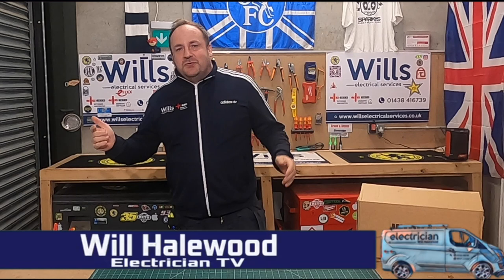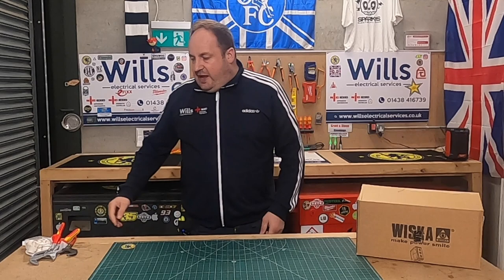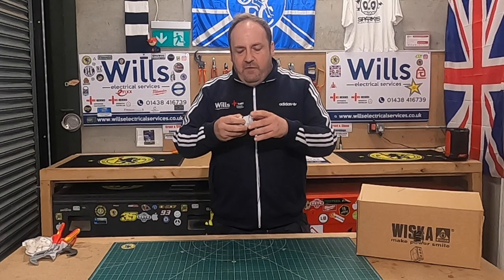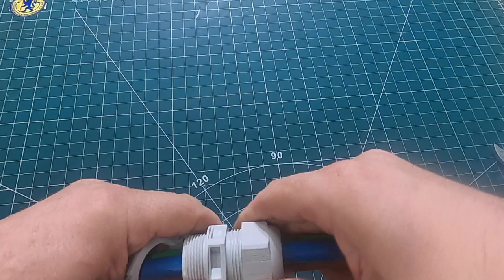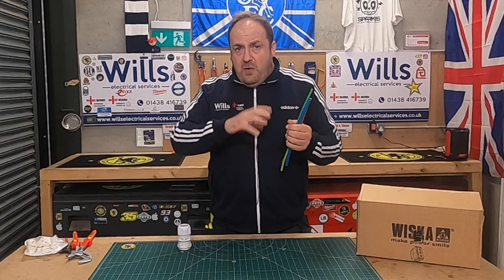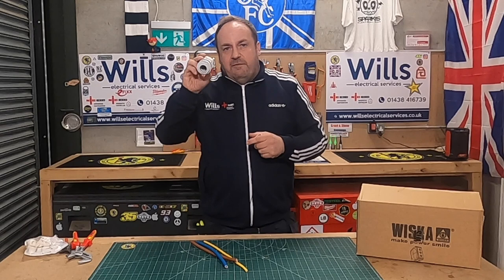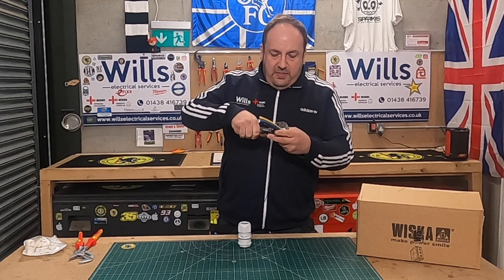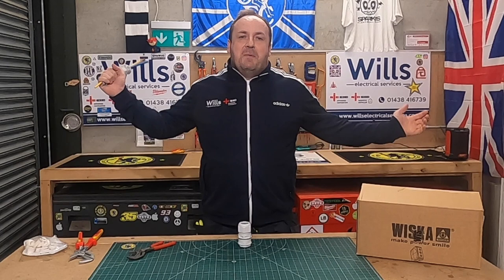New Wiska tail gland For enclosures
A quick review of the new  Wiska TKE/p32+

Wills Electrical Services - Home | Facebook

Category
Entertainment